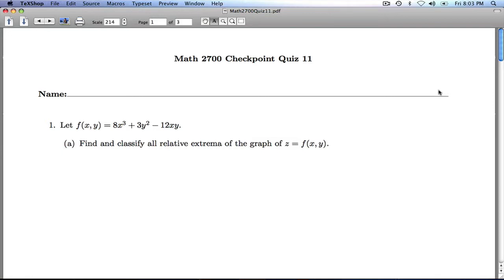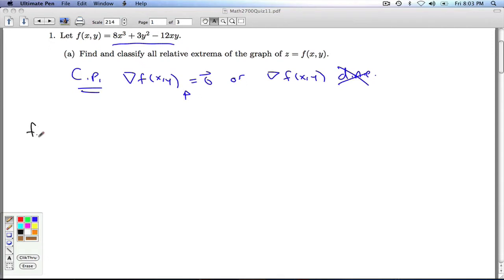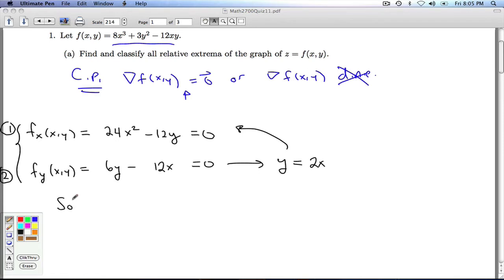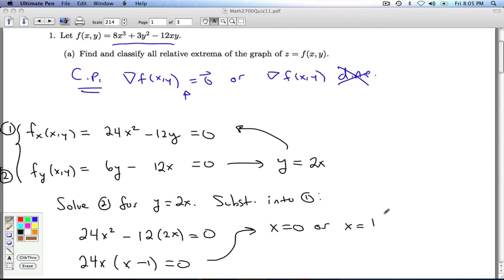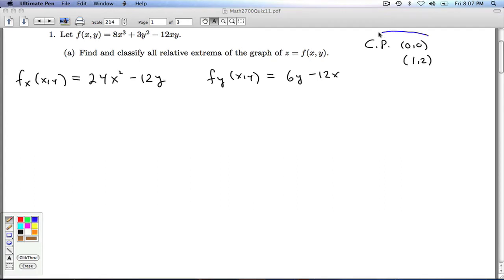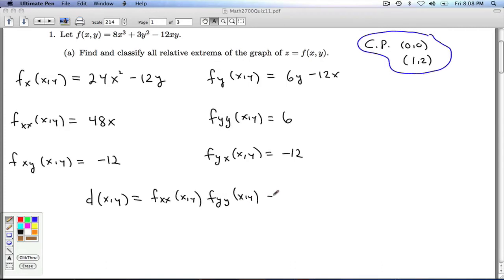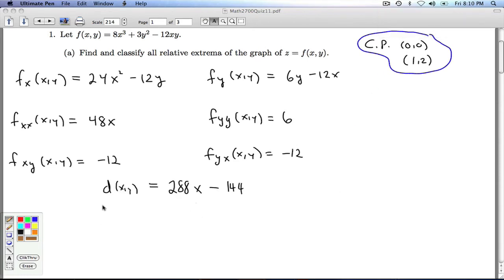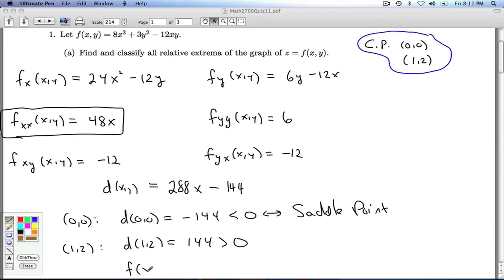Math 2700 Checkpoint Quiz 11 Part 1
We find and classify relative extrema of a function of two variables.